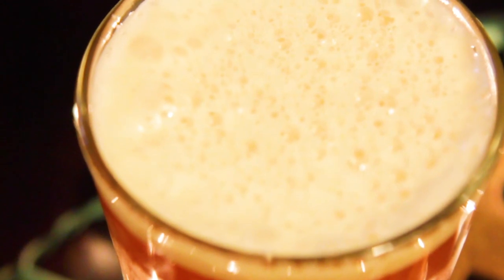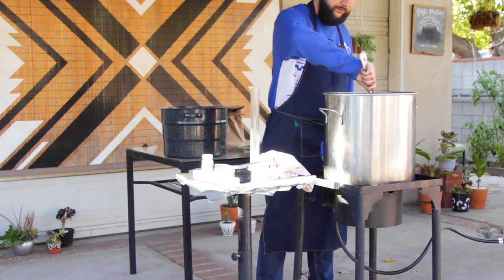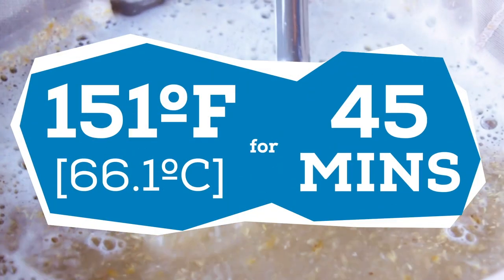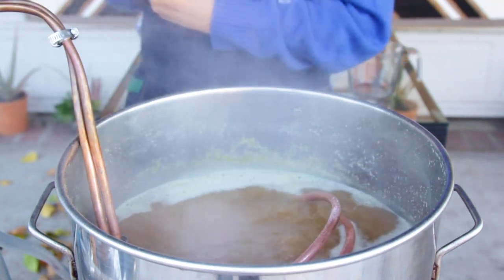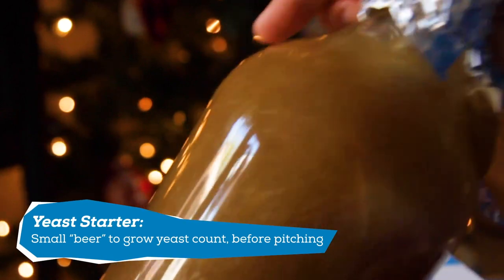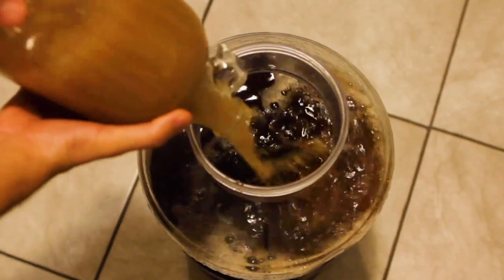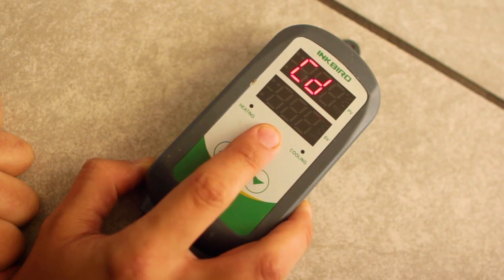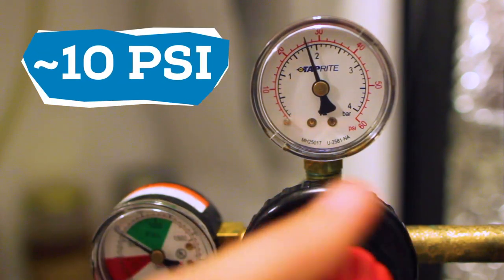How to Brew: GINGERBREAD COOKIE SAISON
The holidays are here and I am putting a spin on a saison by adding gingerbread flavors to make a Gingerbread Cookie Saison! I am adding all the iconic ingredients of gingerbread: ginger, cinnamon, nutmeg, brown sugar, molasses, and vanilla. If you have ever wanted to try making your own Holiday Cookie Beer then you are in the right place!

TheBruSho is your guide to make home brewing simplified. From beginner lessons to tip and tricks to equipment breakdowns, all to give you the confidence to brew your first beer and beyond. Together we will see what shortcuts can be taken to make the brew day easier and get a fermented beverage in your glass faster.

Recipe for 5 gals (18.9L):
-6 gals (22.7L) Water
1 gal (3.8L) Sparging water
(adjust salt additions based on your water)
-Calcium Chloride
-Epsom Salt
-Gypsum
-75% Belgian Pale Malt [~9 lbs]
-8.2% Biscuit Malt [~1 lbs]
-4.2% Caravienne Malt [~8 oz]
-4.2% Flaked Wheat [~8 oz]
-4.2% (4oz) Brown Sugar @ Flameout
-4.2% (4oz) Black Strap Molasses @ Flameout
-1/2 Tbsp (~2.5g) Ginger @ Flameout
1/2 Tbsp (~2.5g) Cinnamon @ Flameout
1.4 tsp (~0.6g) Nutmeg @ Flameout
-2 oz (~56g) Hallertau Mittelfrüeh @ 30min
-Whirlfloc @ 15min
-White Labs Belgian Saison WLP568
Mash @ 151ºF (~66ºC) for 45 min
Boil for 30 Minutes
Original Gravity: 1.064
Final Gravity: 1.008
ABV: 7.4%
-5 ml Biofine Clear
-1 oz (~28g) Pure Vanilla Extract

Auto Siphon
Biofine Clear
Bottle Capper & Caps
Flip Top Bottles

Chapters:
0:00 Intro
0:30 Saison & Gingerbread
1:04 Brew Day
4:29 Yeast Starter
5:49 Fermentation & Temp
7:15 Kegging
7:58 Tasting